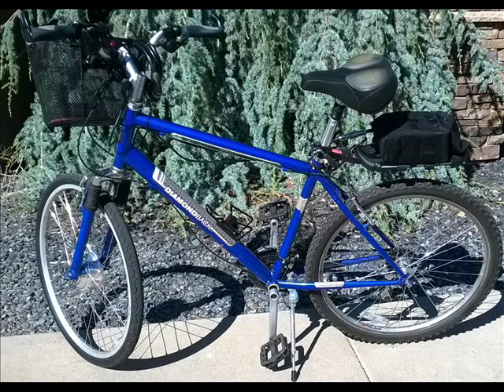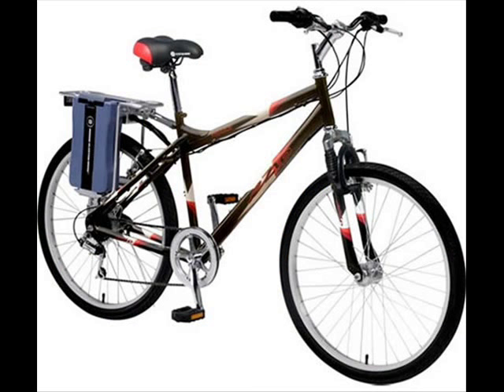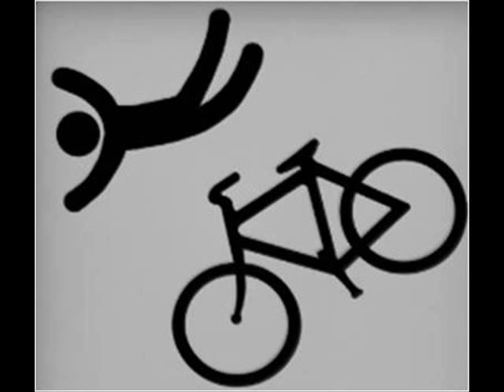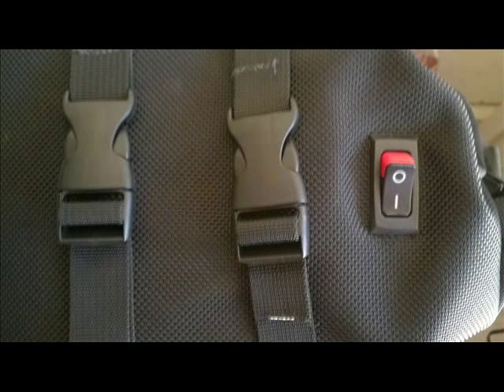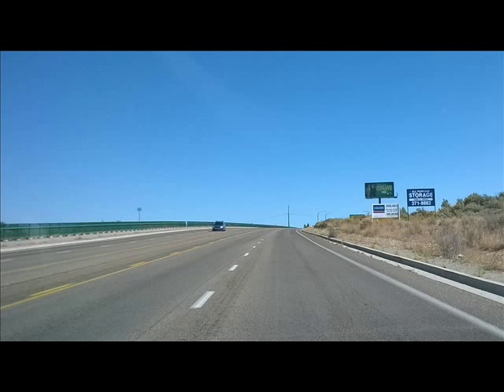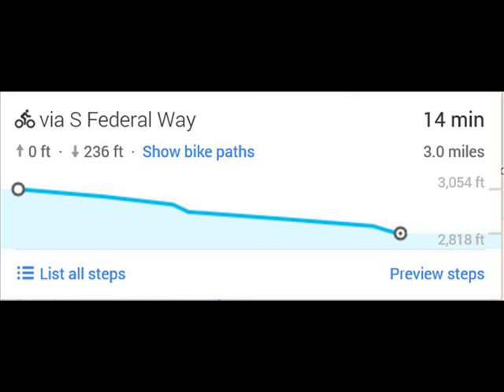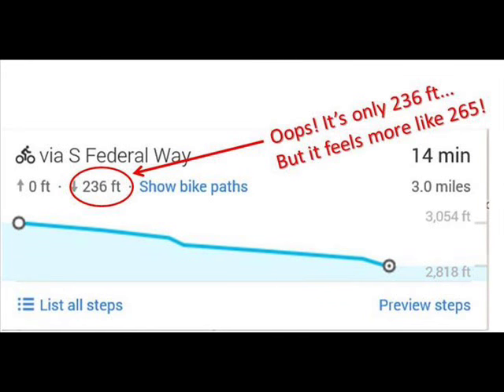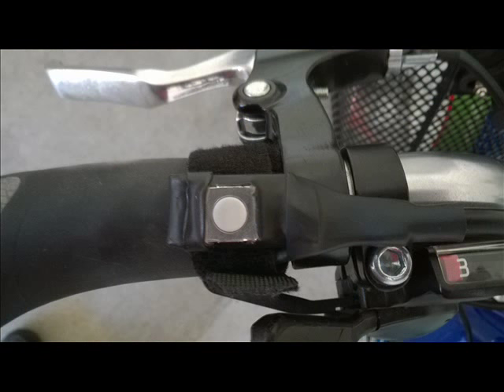Review of Hilltopper Ebike Conversion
My review of the Hill Topper e-bike conversion